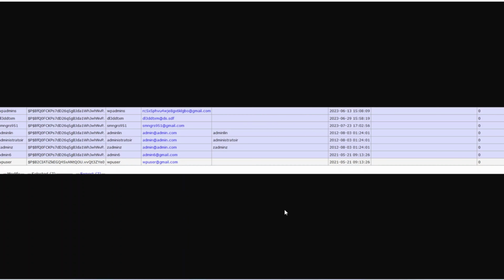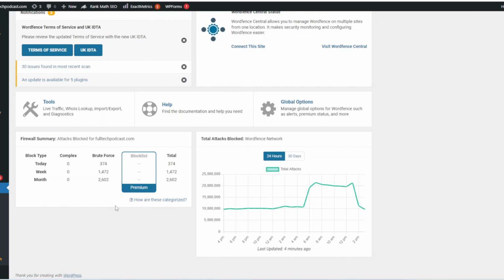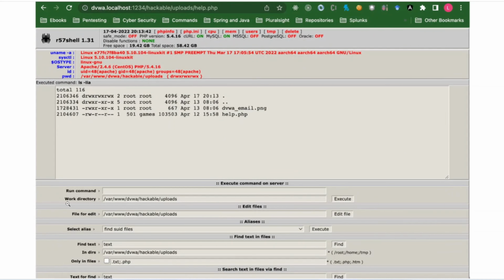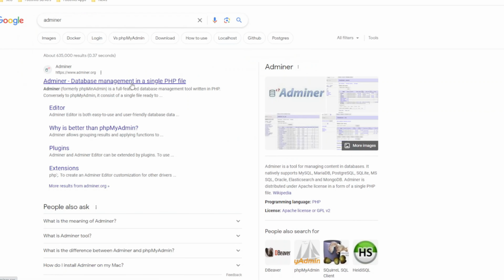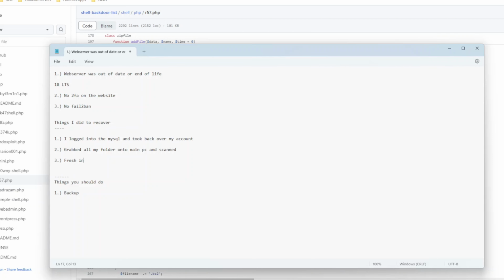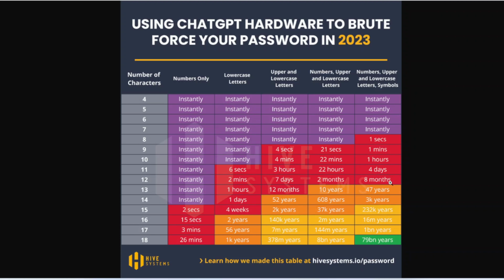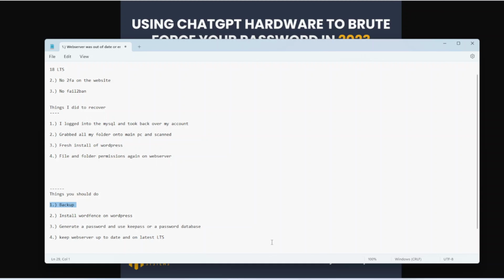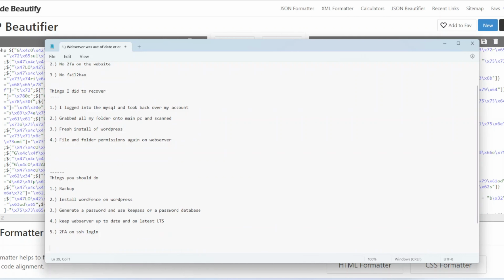My WordPress GOT Hacked! : Unveiling r57 Shell Exploits & Other Common Vulnerabilities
Ever wondered what challenges a system/Linux administrator faces when managing a website or webserver exposed to the internet? Dive into this eye-opening video where I share my firsthand experience with a recent security breach on my WordPress site. Learn about the devastating impact of the r57 shell exploit and other common website vulnerabilities.

I'll walk you through the exact timeline of events, reveal how the attackers gained access, and discuss the specific security measures I'm implementing to prevent future incidents. Whether you're a website owner, aspiring sysadmin, or just curious about web security, this video will provide valuable insights into the real-world battles against cyber threats. Don't miss out on these essential lessons to safeguard your own web presence!

Here is my current computer configuration using amazon links if you make a purchase using one of these links going to amazon I make a little money which goes back into the channel!

Mouse – Logitech G502 Hero (Wired)
Computer Case – Lian Li Lancool 216 (Mid Tower ATX)
GPU – ASUS TUf RTX 4080
CPU+Motherboard – Ryzen 7950X + X670 Aorus Elite
DDR5 Ram – CORSAIR Vengeance 32GB (2×16)
Storage – NVME WD_Black 1TB
Storage 2 – Seagate Ironwold 10 TB Hard Drive
Keyboard – HyperX Alloy Origins Blue Switches
Keycaps – WHITE Pudding Keycaps
Gaming Laptop – ASUS ROG Zephyrus G14
Recommended Work Laptop – Lenovo Thinkpad E15